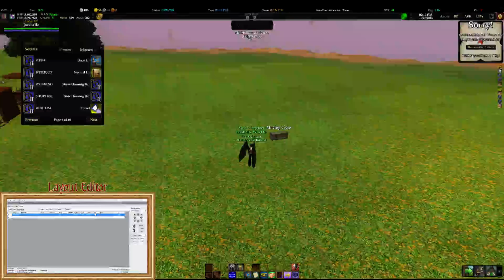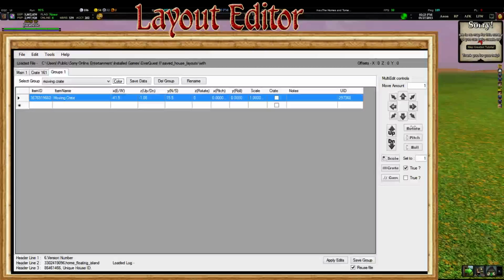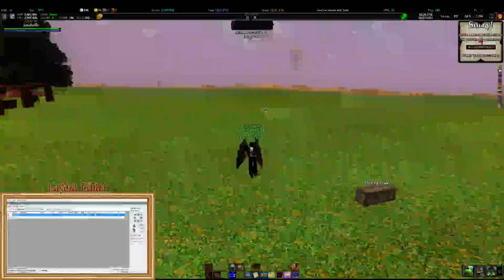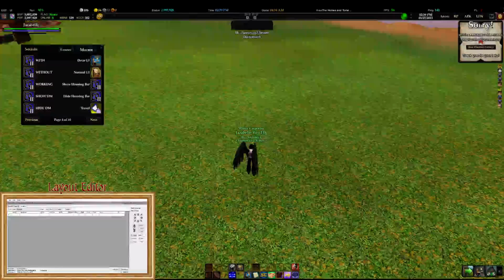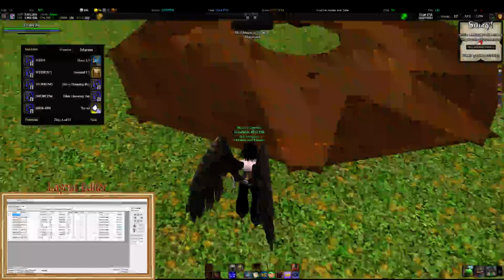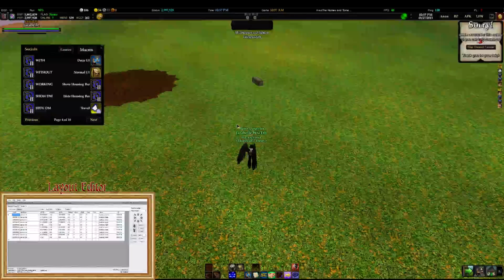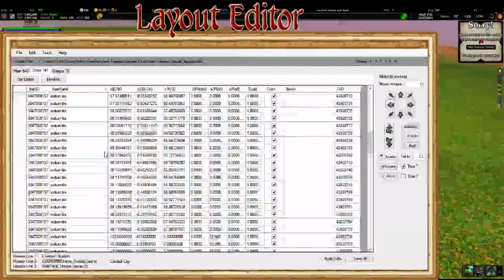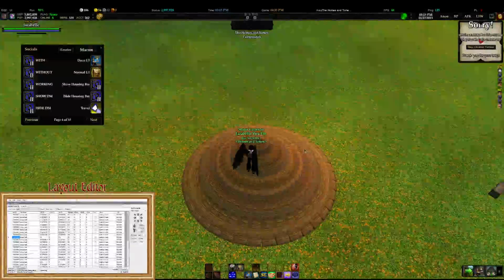EQ2: Decorating with Jazabelle - Circle Tool